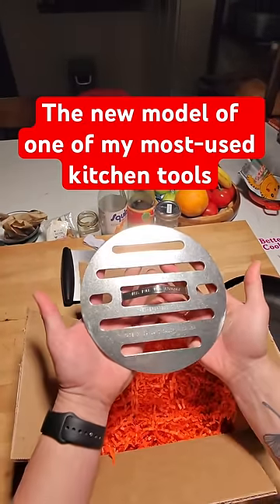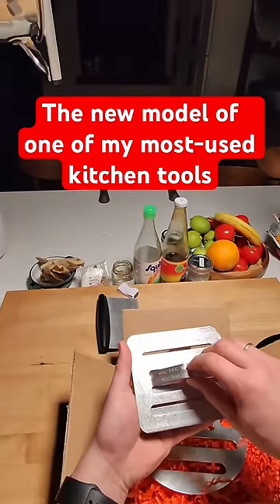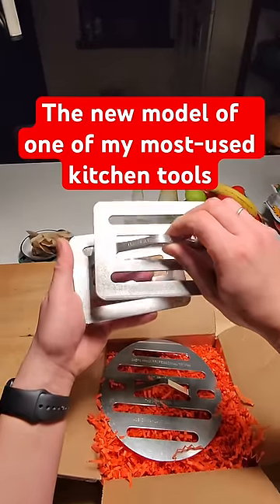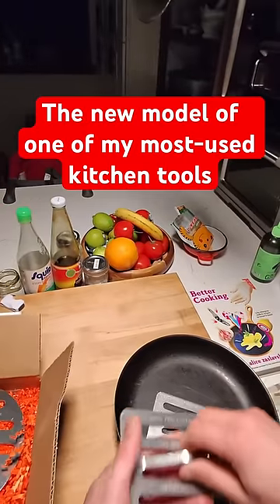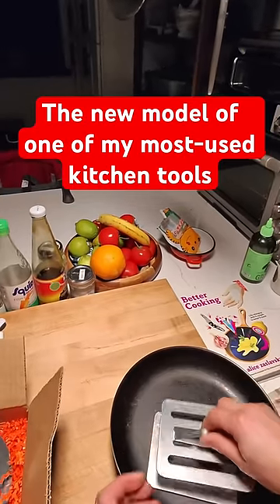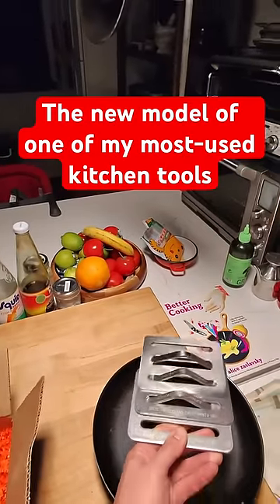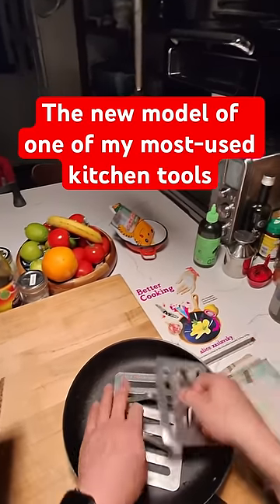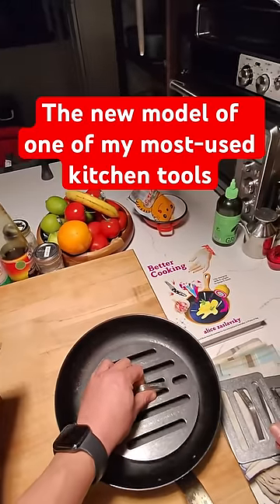This new round Chef’s Press is exactly what I’ve always wanted.